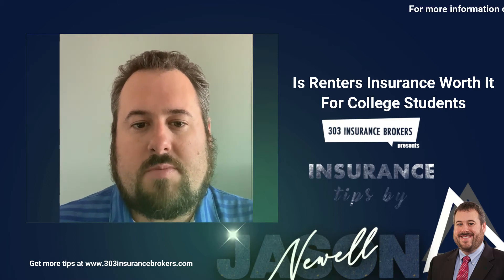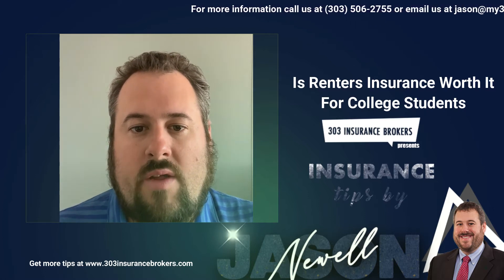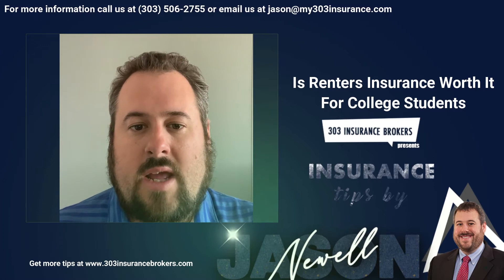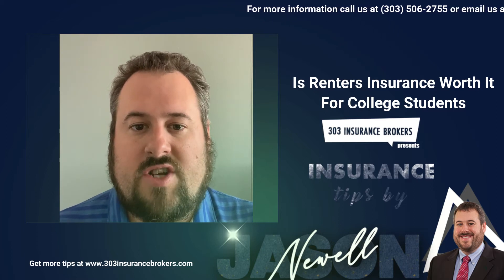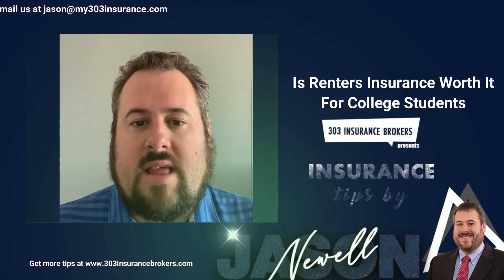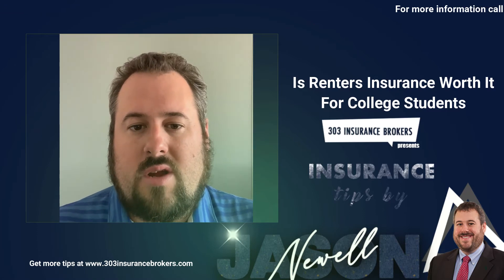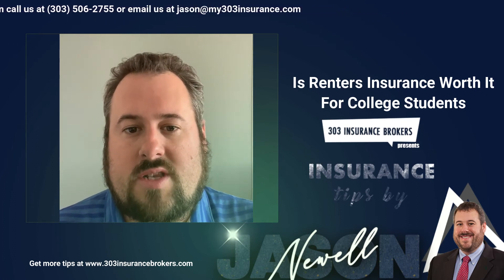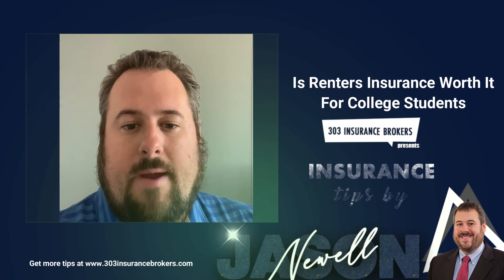Is Renters Insurance Worth It For College Students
A lot of college kids have gone off to school. They're living in dorms and living in apartments. They're living away from home, and it's a super wise investment from an insurance perspective to grab a renter's insurance for college students.

About Us

*303 Insurance Brokers is built on the foundation of protecting our clients most valuable assets through proper insurance: Life Insurance, Home Insurance, Rental Property/Landlord Insurance, Auto Insurance, Health Insurance and more. We will be proactive in growing and changing with our clients’ needs as they maneuver through life. We are there to support and empathize with them in the event of a claim.

Here are timestamps for all of the parts:

Biggest Liability: 0:12
The most daily activity:  0:29
How Inexpensive it is to increase liability amount: 0:50
How much it cost to increase your liability limit: 1:57

Service In The Community